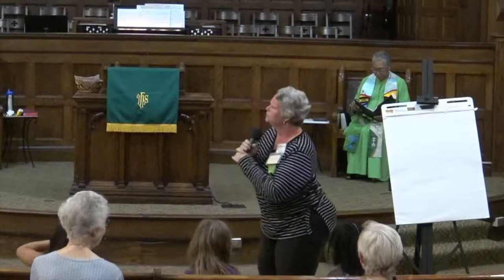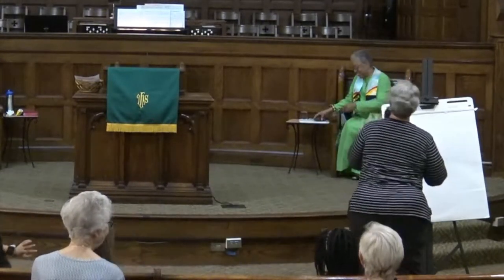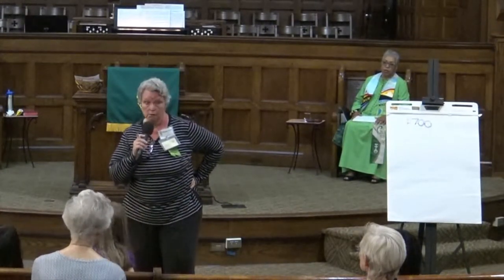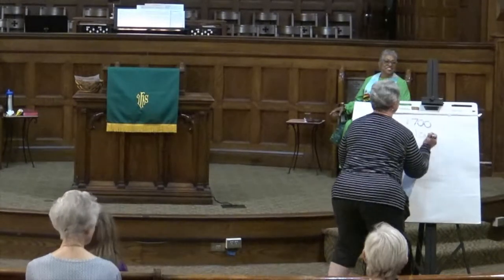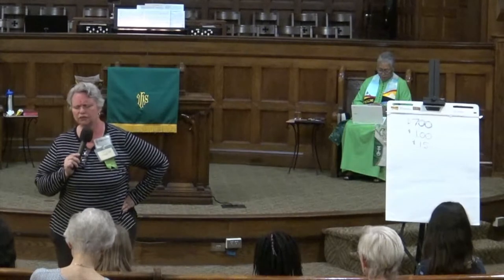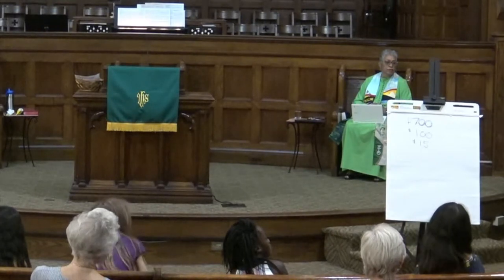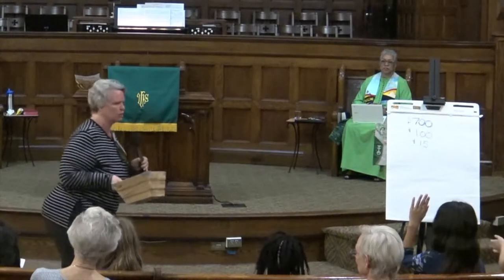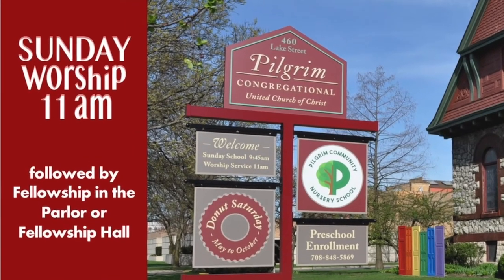A Pilgrim Children's Moment: WHAT WILL YOU GIVE UP?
Welcome to Pilgrim Congregational Church, United Church of Christ in Oak Park, Illinois. We’re happy you found us! We’ve been waiting to tell you our story and to show you who we are and how we respond to our still speaking God.

Our 2019 worship leaders include Rev. Michelle Hughes, Interim Pastor; Rev. Gloria Cox, Associate Pastor for Youth and Young Adults; Dr. Wilbert O. Watkins, Chancel Choir Director; Joan Hutchinson, Minister of Music; and Maureen Deahl, Director of Children's Ministry. Video recording by Ethan Deahl. Delena Wilkerson, YouTube Channel Administrator